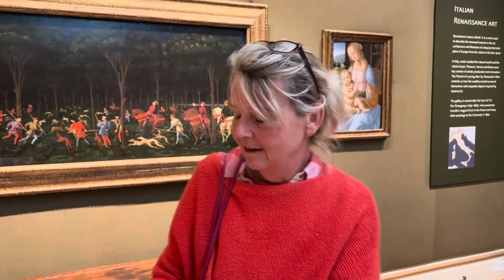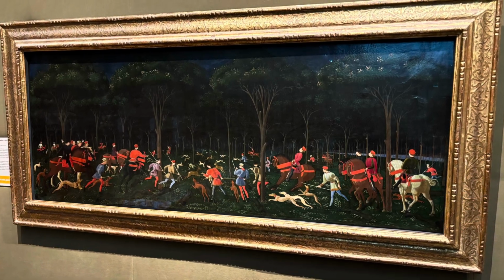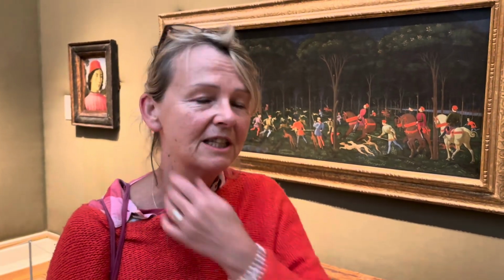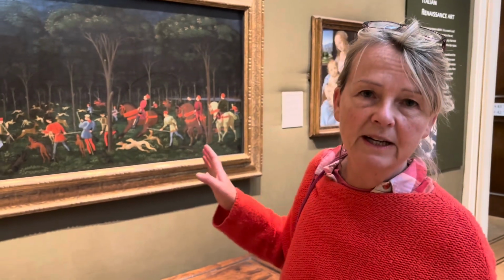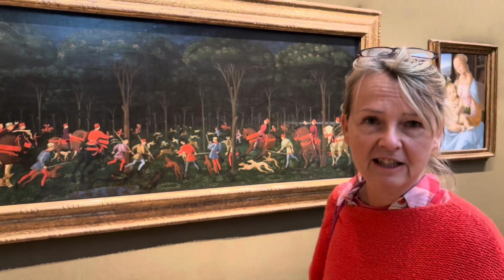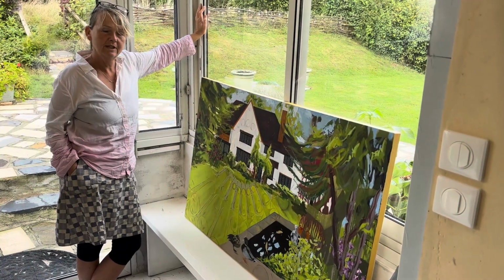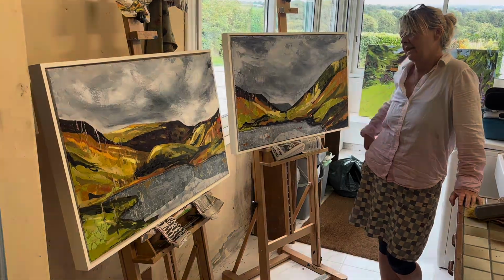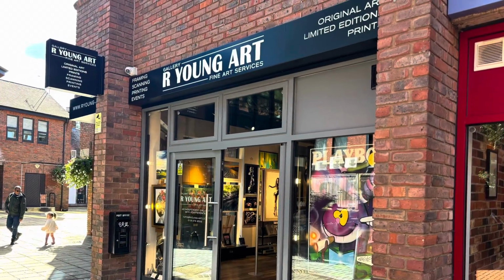Helen Alice Johnson Artist @helenalicejohnsonartist Life and an Artist Video blog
This week I started in my studio in Northern France and travelled back with paintings on board.  Three of these were then delivered to the R Young Gallery in Wokingham before I called in at Oxford for a look around the Ashmolean.
As usual I got lots done, and I am looking forward to getting back to my art studio in Cumbria, where I will be delivering my Online painting class this Wednesday - Painting a Winter Landscape.  for details of this amazing painting class bundle over October and November.